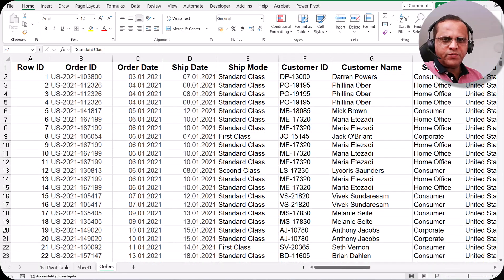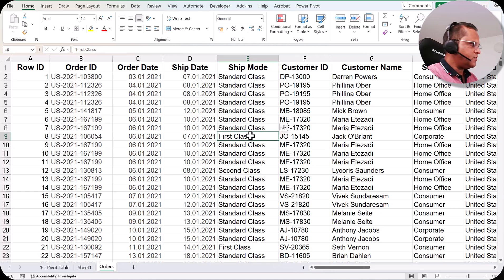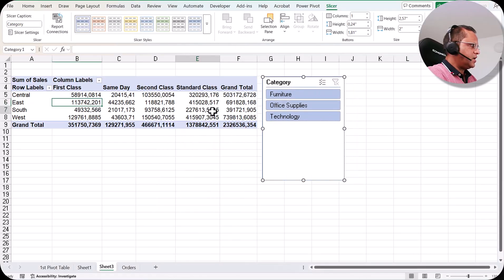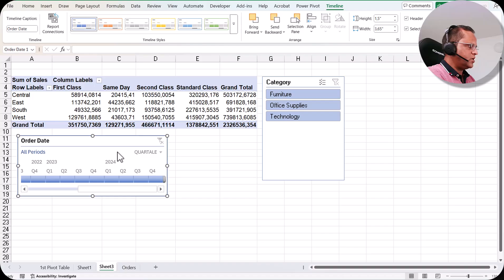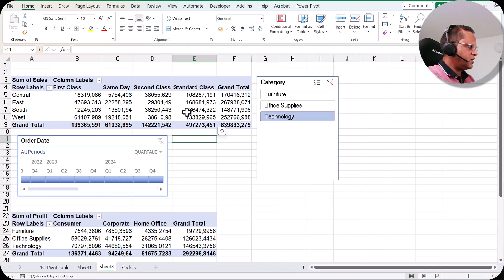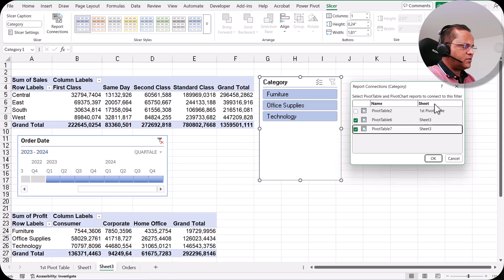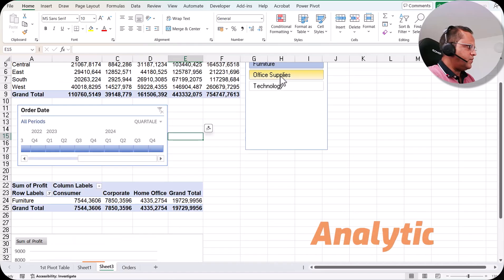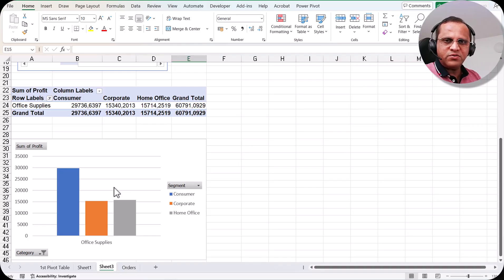58. Pivot Table Secrets: Link Slicers & Timelines Across Multiple Reports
📊Unlock the full potential of Excel Pivot Tables! In this tutorial, you’ll learn how to link slicers and timelines across multiple reports, making your dashboards interactive and professional. Whether you’re a beginner or an advanced Excel user, this video will show step-by-step techniques to control multiple Pivot Tables with a single slicer or timeline, save time, and create stunning, dynamic reports.

What you’ll learn in this video:
✅How to connect slicers across multiple Pivot Tables
✅ How to link timelines to control different reports
✅ Tips and tricks to make your Excel dashboards more interactive
✅ Step-by-step guide for beginners and advanced users

✨ No advanced skills needed — just Excel and a few minutes of your time!

📁 Chapters:
00:00 – Introduction
00:46 – Creating 1st Pivot Table
01:34 – Creating a Slicer for Pivot Table
01:54 – Creating a Timeline for Pivot Table
02:18 – Creating 2nd Pivot Table with a Pivot Chart
03:31 – Connecting Slicer to Pivot Tables & Pivot Charts
04:53 – Connecting Timeline to Pivot Tables & Pivot Charts
05:16 – Playing with Slicer & Timeline
06:15 – Details of next video in series

👍 Like this video if your charts look better already!
💬 Comment your favorite Excel chart tip below — I might feature it next.

1) Build interactive dashboards with Power BI, Tableau, and Looker Studio

2) Write optimized SQL queries for data analysis and reporting

3) Use advanced Excel formulas and pivot tables for dynamic dashboards

4) Model data and write DAX expressions in Power BI

5) Compare and integrate different BI tools effectively

6) Automate reports and streamline analytics workflows

7) Create compelling visualizations and tell meaningful data stories